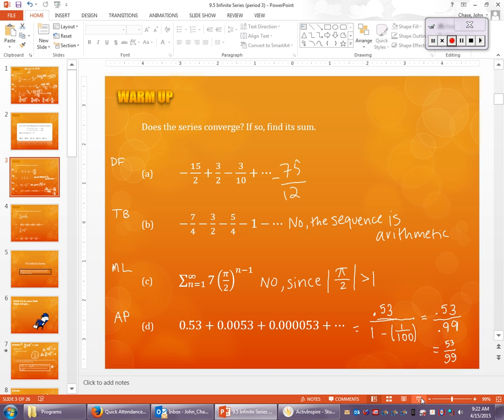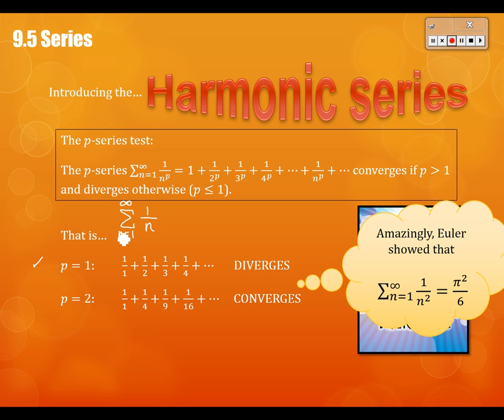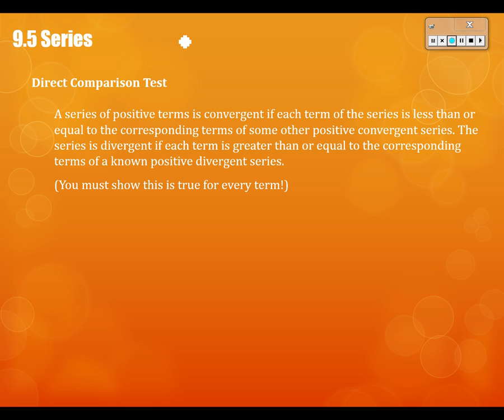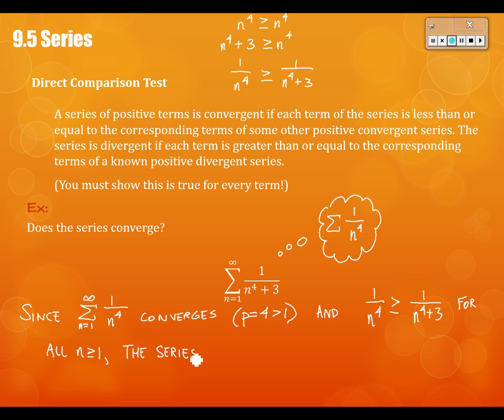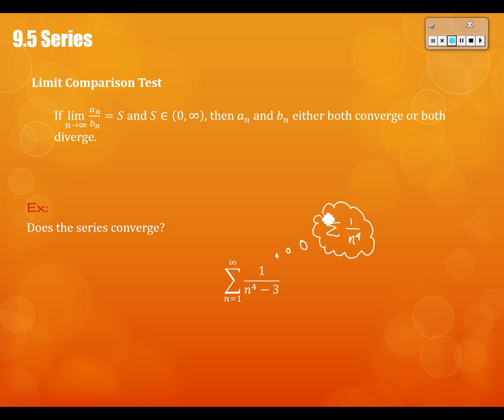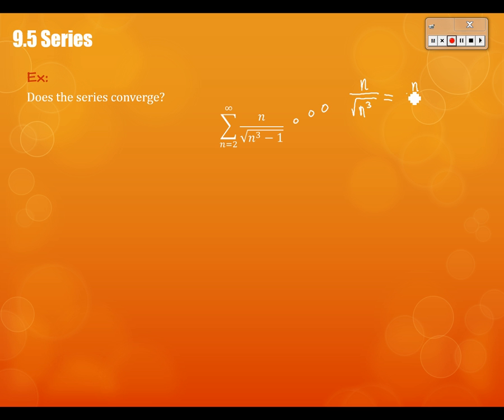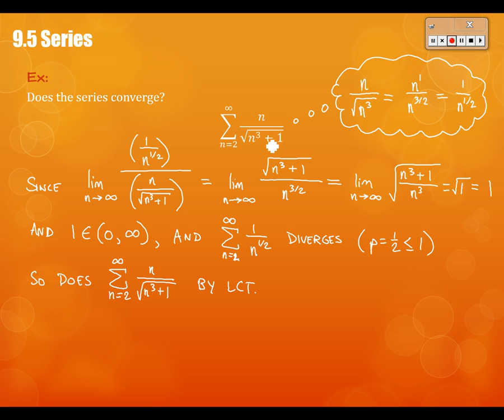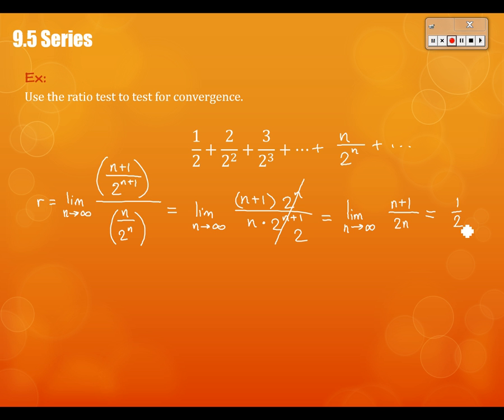Unit 10 - 9.5 Infinite Series (part 2)